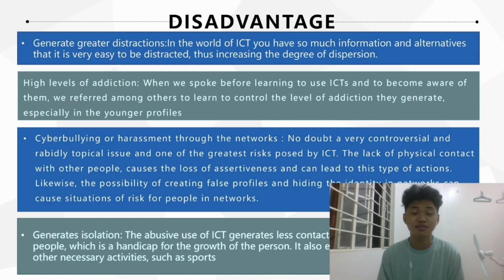December 10, 2022